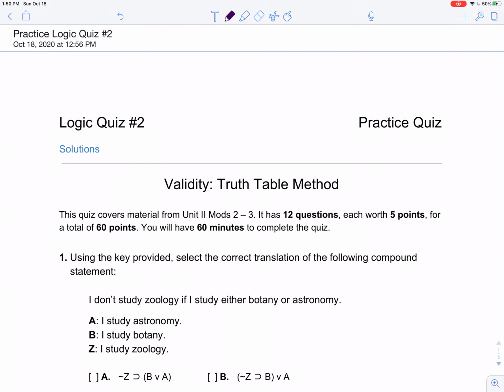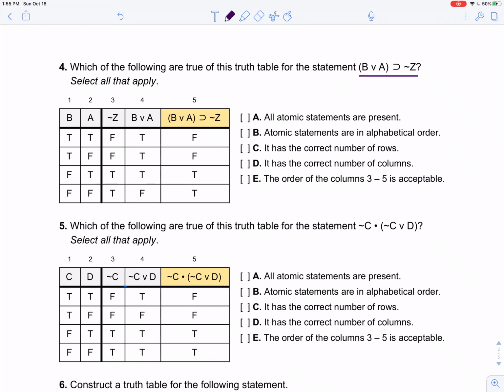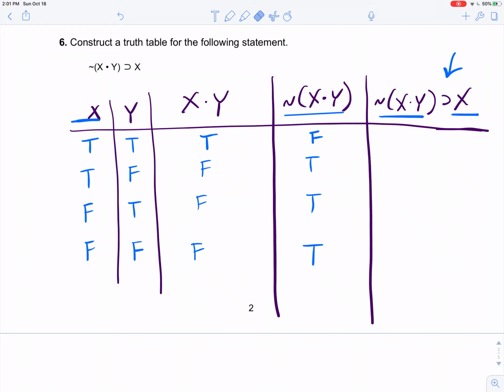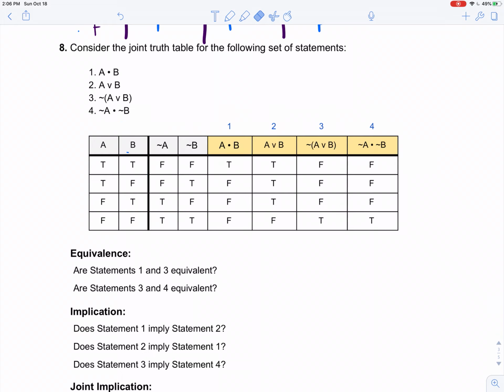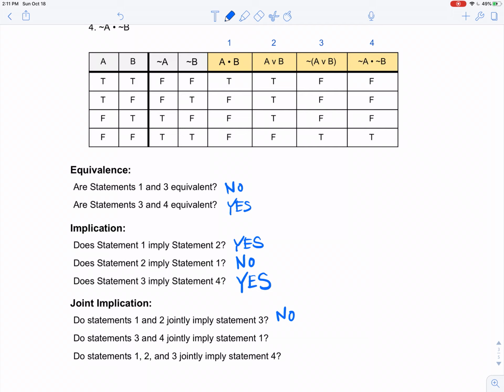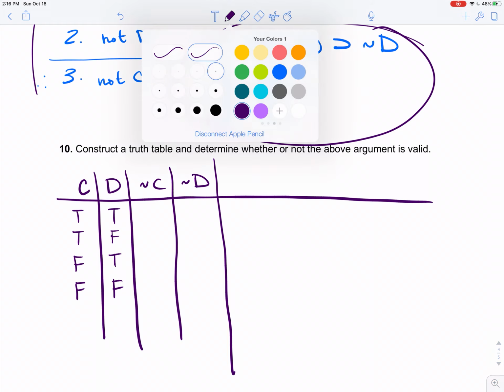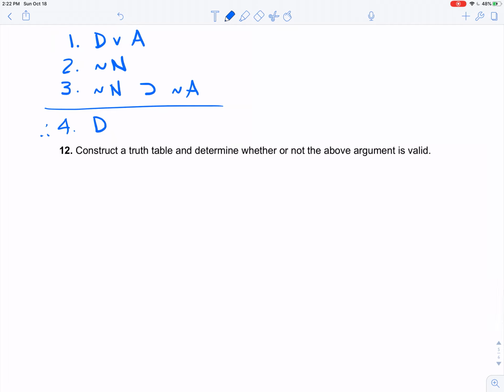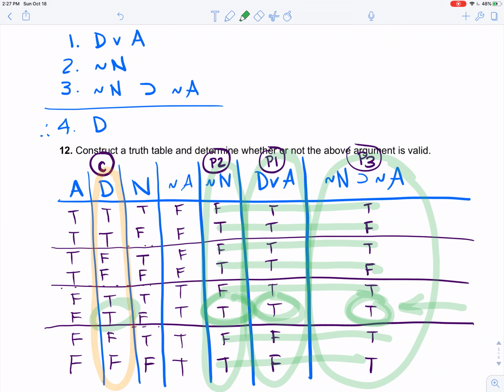F20 Phil 100 Practice Logic Quiz #2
Description: In this video I complete the Practice Quiz while explaining my thinking.

Tip: Don't just watch me take the practice quiz. Watching someone else do the work is comfortable. And we often mistake comfort / familiarity for understanding. Feeling like you understand isn't the best indication of understanding. Being able to do problems on your own is the best indication of understanding. Pause the video and attempt each question on your own.